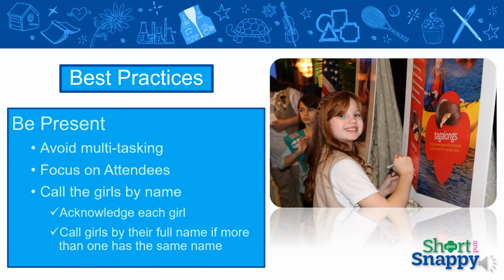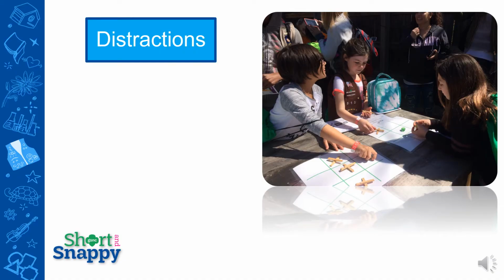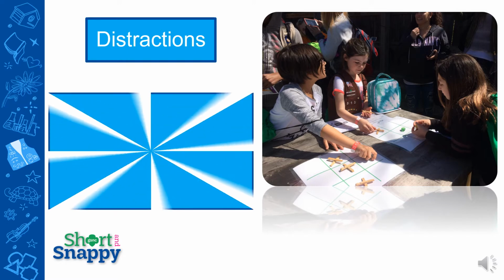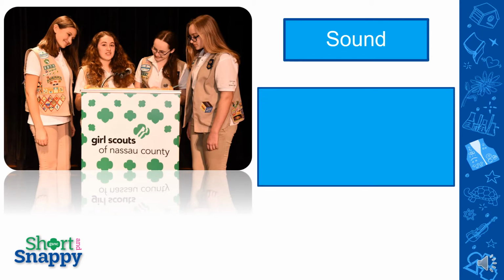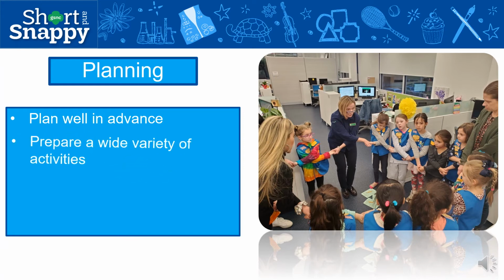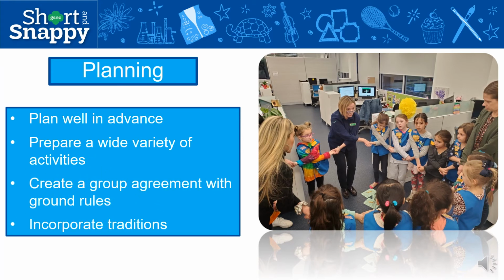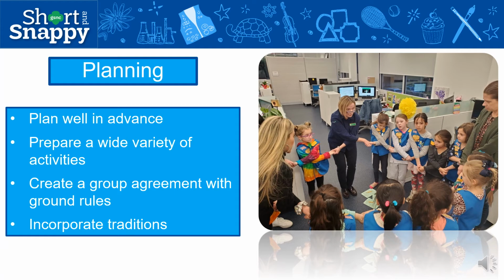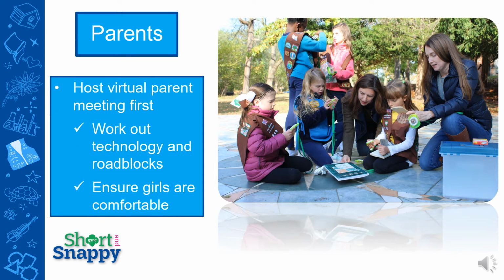Tips for Running a Virtual Girl Scout Meeting - Girl Scouts of Nassau County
Tips for Running a Virtual Girl Scout Meeting. Learn some best practice tips for you and the girls in this environment, what planning can look like, and parent involvement in virtual meetings.